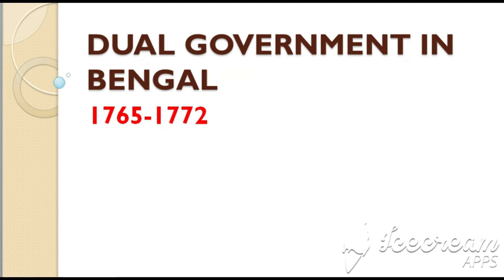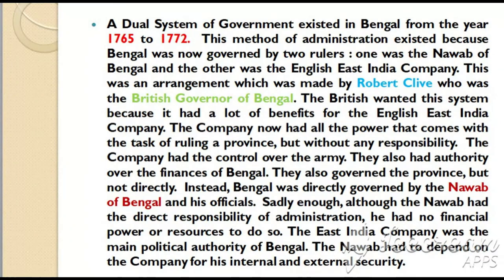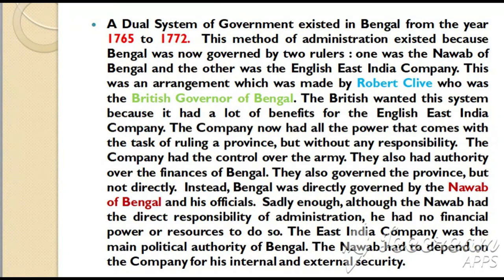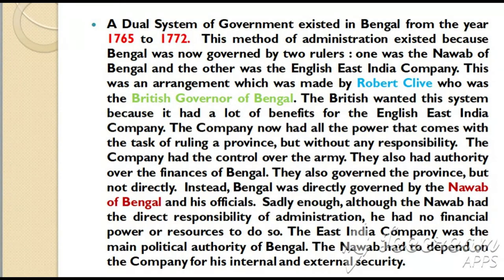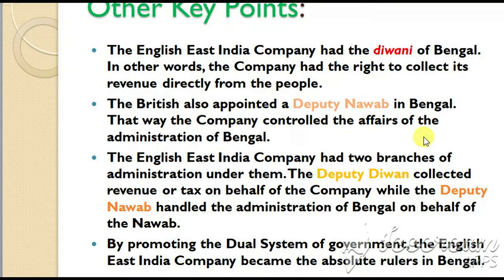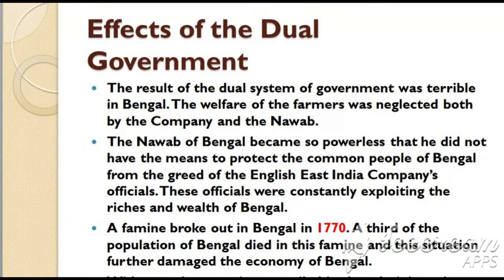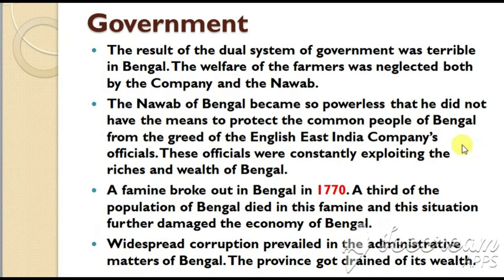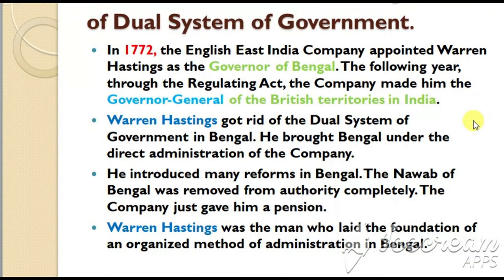Dual Government in Bengal // Explanation // History Tutorial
The Dual System of Government existed in Bengal from the year 1765 to 1772.  This method of administration existed because Bengal was now governed by two rulers : one was the Nawab of Bengal and the other was the English East India Company. This was an arrangement which was made by Robert Clive who was the British Governor of Bengal. The British wanted this system because it had a lot of benefits for the English East India Company. The Company now had all the power that comes with the task of ruling a province, but without any responsibility.  The Company had the control over the army. They also had authority over the finances of Bengal. They also governed the province, but not directly.  Instead, Bengal was directly governed by the Nawab of Bengal and his officials.  Sadly enough, although the Nawab had the direct responsibility of administration, he had no financial power or resources to do so. The East India Company was the main political authority of Bengal. The Nawab had to depend on the Company for his internal and external security.
Key Features:
The English East India Company had the diwani of Bengal. In other words, the Company had the right to collect its revenue directly from the people.
The British also appointed a Deputy Nawab in Bengal.  That way the Company controlled the affairs of the administration of Bengal.
The English East India Company had two branches of administration under them. The Deputy Diwan collected revenue or tax on behalf of the Company while the Deputy Nawab handled the administration of Bengal on behalf of the Nawab.
By promoting the Dual System of government, the English East India Company became the absolute rulers in Bengal.
Effects of the Dual System of Government:
The result of the dual system of government was terrible in Bengal. The welfare of the farmers was neglected both by the Company and the Nawab.
The Nawab of Bengal became so powerless that he did not have the means to protect the common people of Bengal from the greed of the English East India Company’s officials. These officials were constantly exploiting the riches and wealth of Bengal.
A famine broke out in Bengal in 1770. A third of the population of Bengal died in this famine and this situation further damaged the economy of Bengal.
Widespread corruption prevailed in the administrative matters of Bengal. The province got drained of its wealth.
Arrival of Warren Hastings & End of the Dual System of Government:
In 1772, the English East India Company appointed Warren Hastings as the Governor of Bengal. The following year, through the Regulating Act, the Company made him the Governor-General of the British territories in India.
Warren Hastings got rid of the Dual System of Government in Bengal. He brought Bengal under the direct administration of the Company.
He introduced many reforms in Bengal. The Nawab of Bengal was removed from authority completely. The Company just gave him a pension.
Warren Hastings was the man who laid the foundation of an organized method of administration in Bengal.